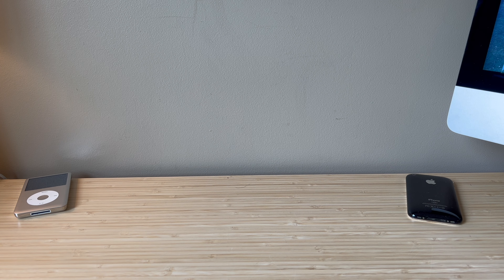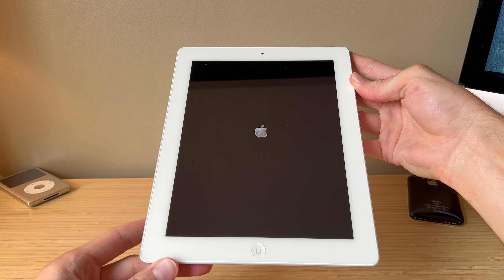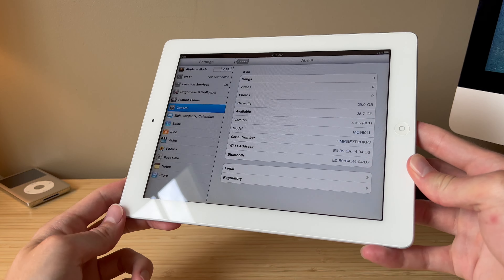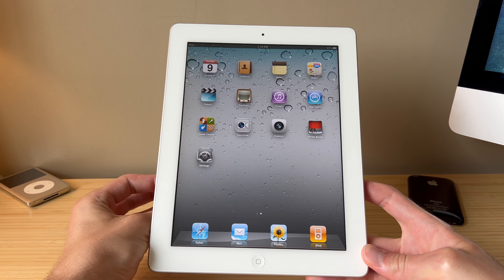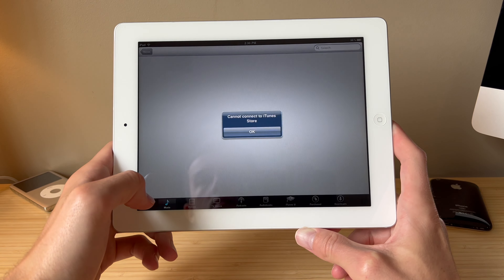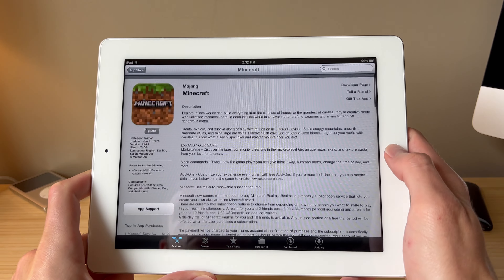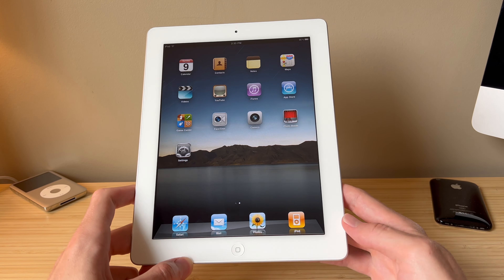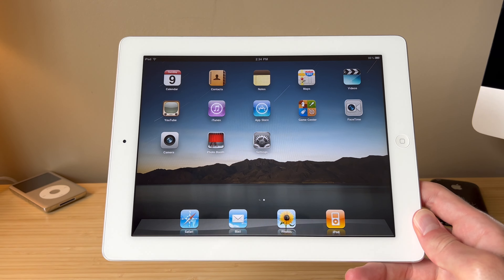Unboxing an iPad 2 on iOS 4.3.5 in 2023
I was very lucky to come across this iPad listing for only $65. I hope you enjoy getting to unbox this iPad with me and travel back in time to 2011 when this iPad launched!